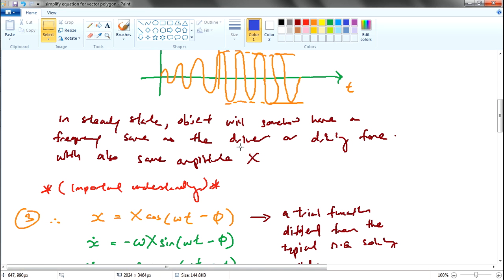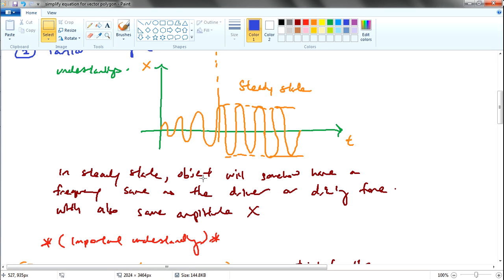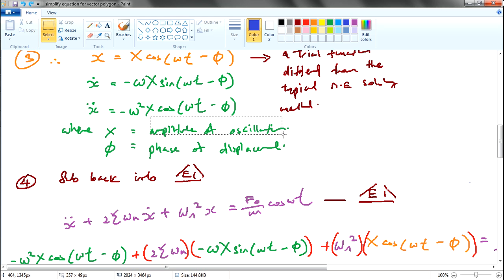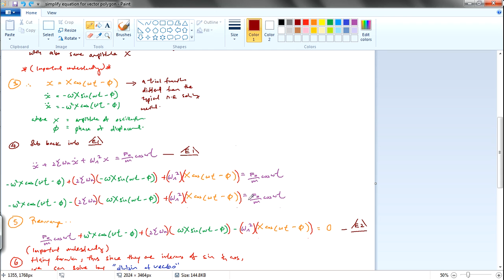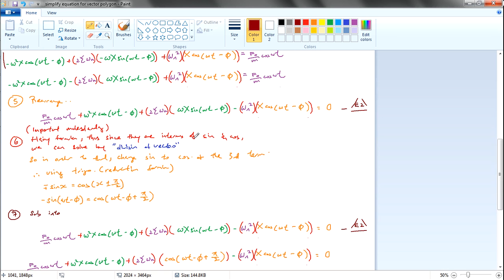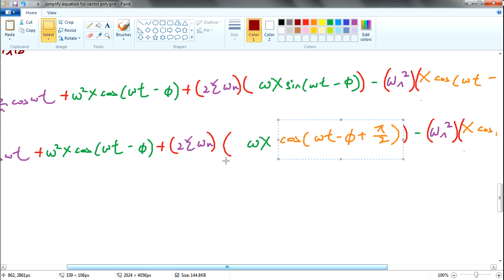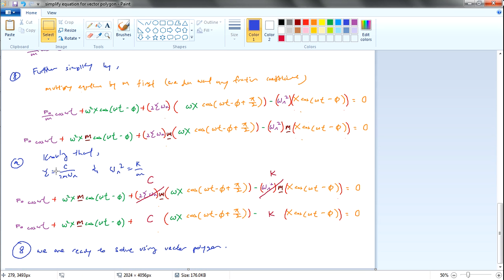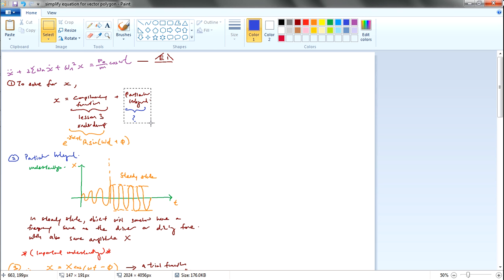Sem 2 v33 l4 simplify equations for particular integral to solve using vector polygon